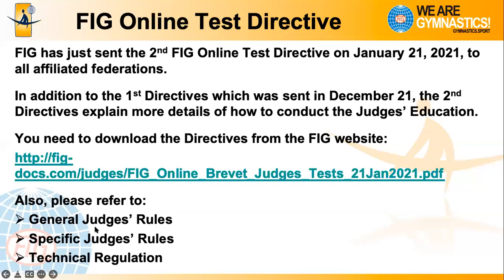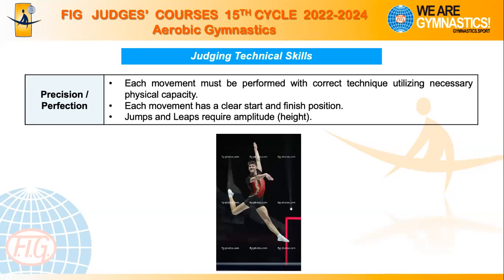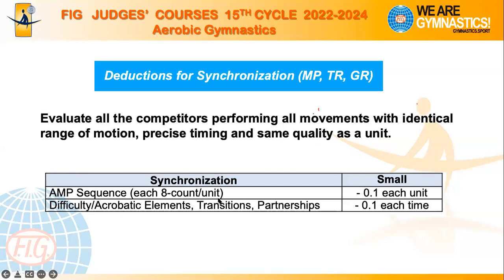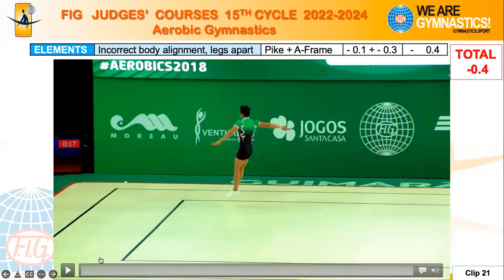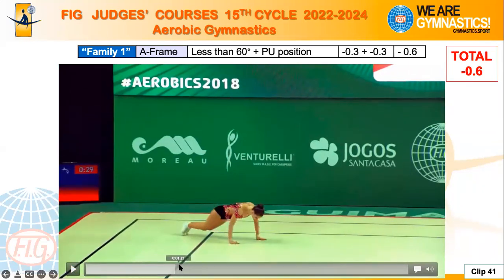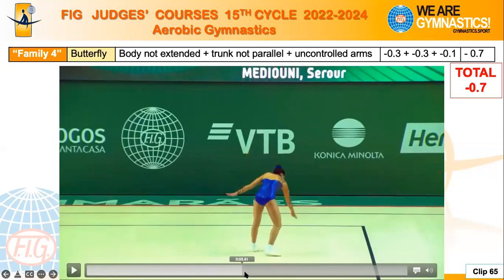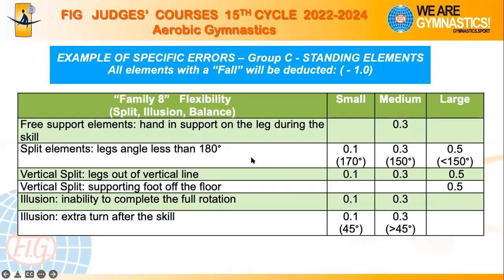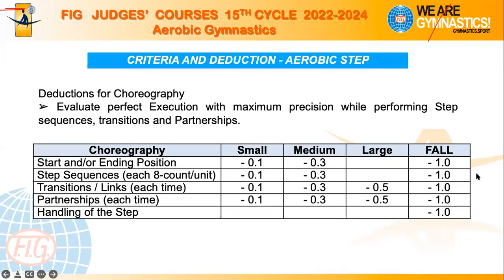AGU AER Judges Course Webinar - Execution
All the updated and additional information will be available on the next FIG AER Newsletter which will be published very soon